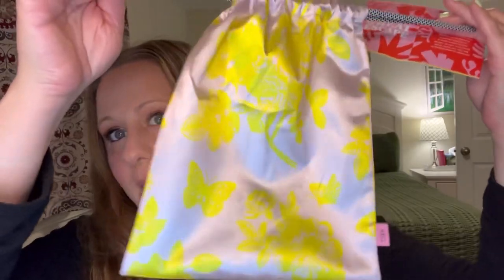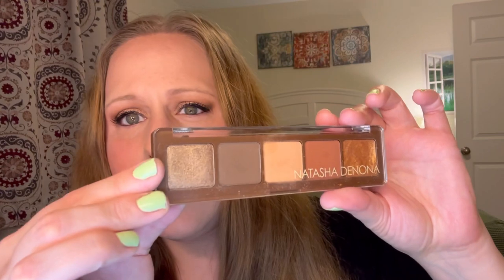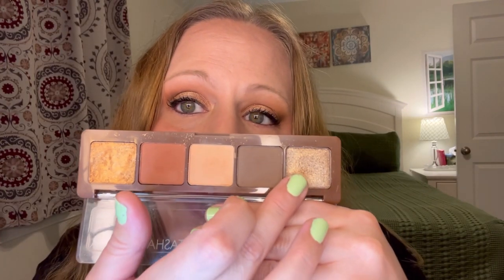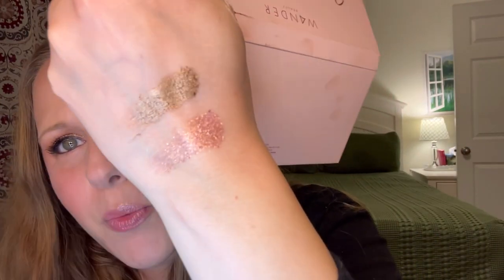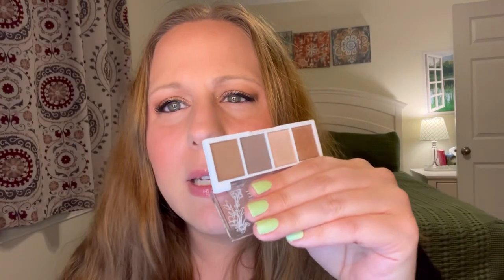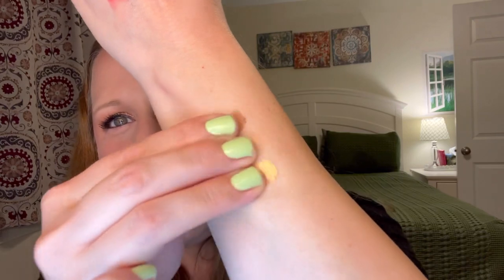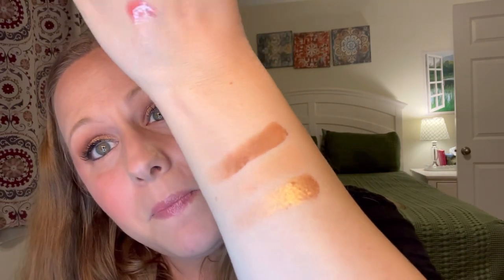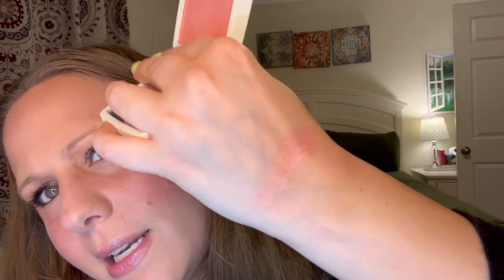July 2023 ipsy glam bag